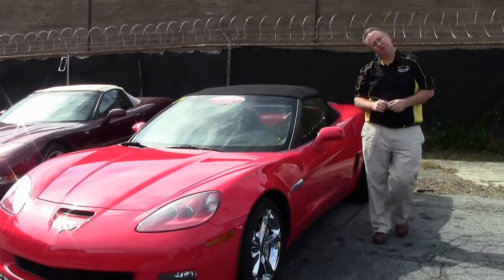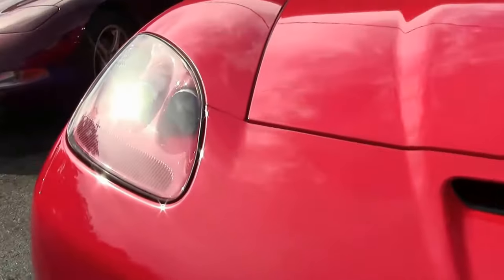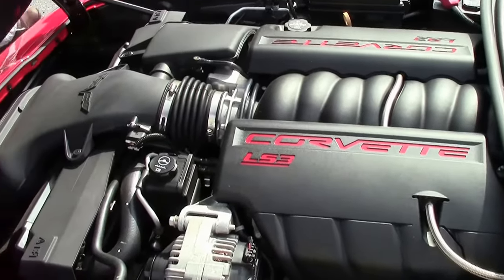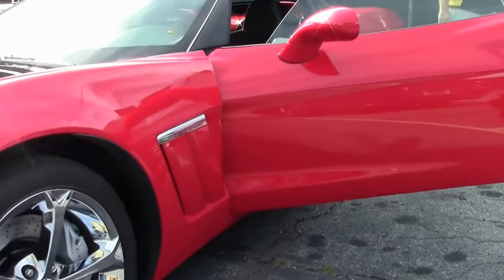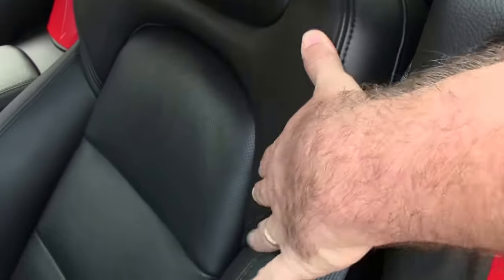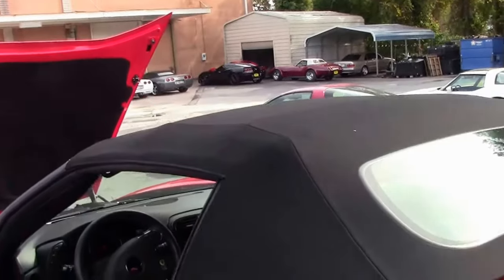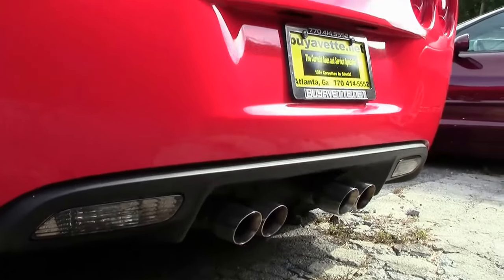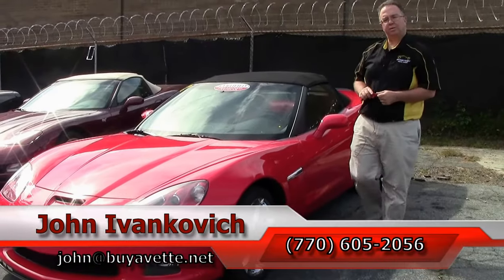2012 Corvette Grand Sport 3LT Convertible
2012 Corvette Grand Sport 3LT Convertible For Sale

Torch Red exterior, Ebony interior, Ebony convertible top.

430hp LS3 engine, 6 speed automatic paddleshift transmission, posi rear-end.

Factory features include the $7,995 3LT Preferred Equipment Group (Heads Up Display, tilt-n-tele, memory package, Bluetooth package, dual power heated sport seats, universal garage door transmitter, Bose CD/XM/MP3 stereo with Navigation, steering wheel controls, and center console-mounted USB and auxiliary inputs), Grand Sport package (Z06 sized wheels, tires, and brakes, wider fenders and quarter panels, Z06 style rear spoiler and front splitter, Z06 style front bumper, Performance Axle Ratio), chrome wheels, side airbags, OnStar, HID headlights, keyless entry and start, fog lamps, dual zone electronic climate control, power windows, power locks, power steering, power brakes, power mirrors, cruise control, ABS, traction control, Active Handling.

Coming with a clean Carfax and just 14,632 miles, this 2012 Corvette Grand Sport Convertible is LOADED with factory options, is in particularly nice condition inside and out, and is finished in the popular Red/Black color combination. This car's paint is vg-exc, with a stunning shine. Convertible top is vg-exc, as are the factory chrome wheels, which are free from curb rash. Correct Goodyear Eagle F1 Supercar EMT runflat tires show an average of 6/32nds tread depth remaining. The interior of this 2012 Corvette Grand Sport Convertible shows vg-exc factory leather seats, steering wheel, and center console, and vg door panels. The only additions to this car appear to be a JL amplifier (mounted inside the passenger's rear storage bin and wired to the factory Bose stereo), and JL speakers. This car features a corrosion-free subframe, has been has been fully serviced, and all instrument gauges, lights, turn signals, brakes, engine, transmission and rear-end are all in good operating condition. Please do not assume that this is an average condition Corvette, as Buyavette specializes in "hand-picked Corvettes" that are loaded with expensive factory options. All of our Certified Corvettes are way above average condition for the miles. In addition, they are all fully serviced. Consider that sellers rarely spend money getting full service before offering their car for sale. Dealers typically only wash the car before offering it for sale. We however adhere to strict quality control standards when purchasing, as well as inspections and service. All Certified Corvettes are fully serviced and ready to enjoy. Call us before this flashy Red Grand Sport droptop is sold! 14K Miles.